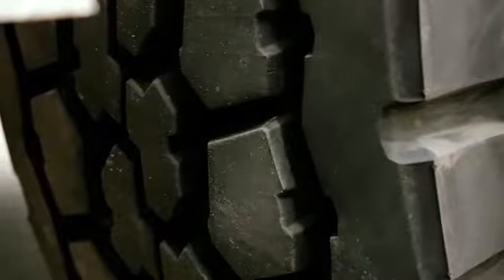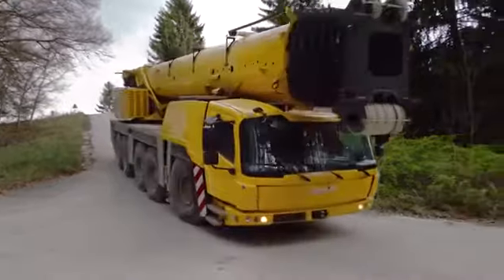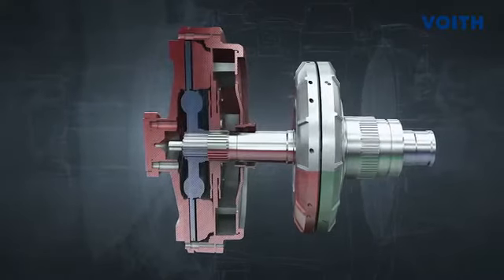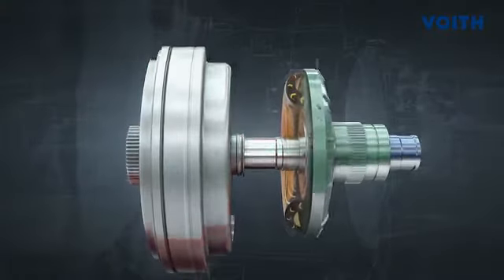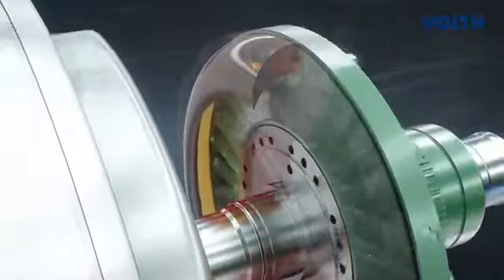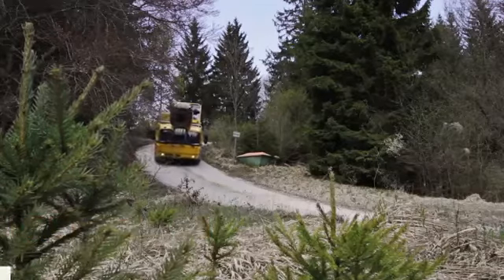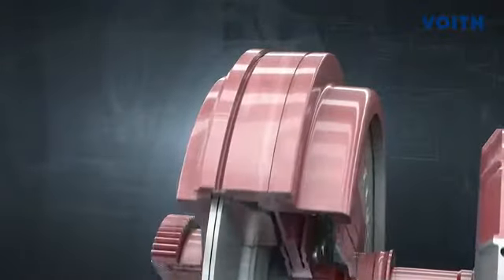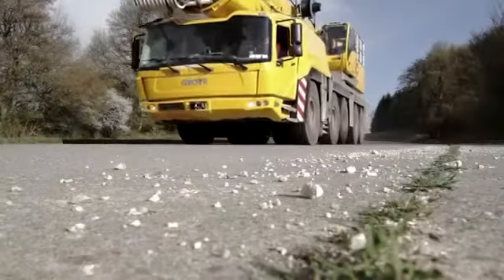GROVE GMK5250L - TURBO RETARDER CLUTCH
GMK5250L MANITOWOC